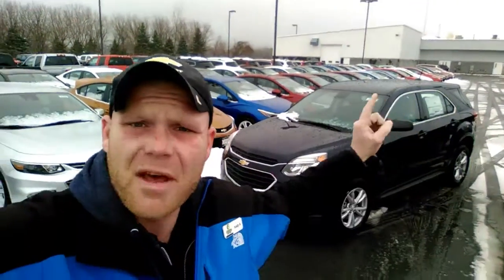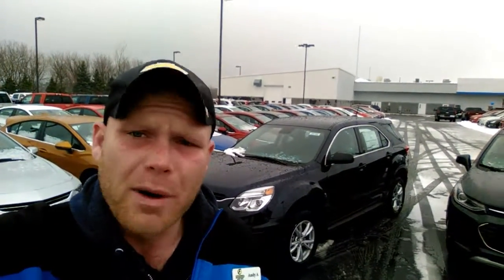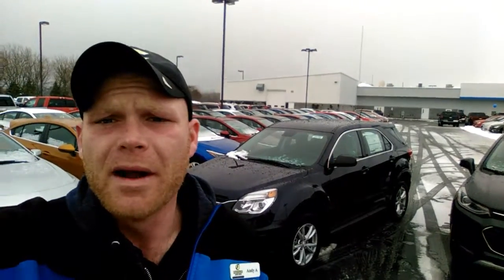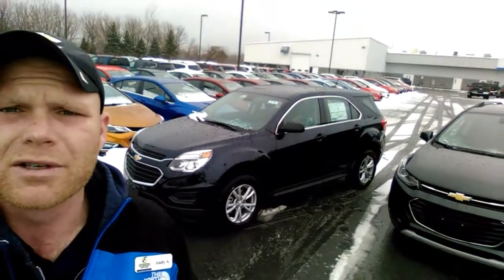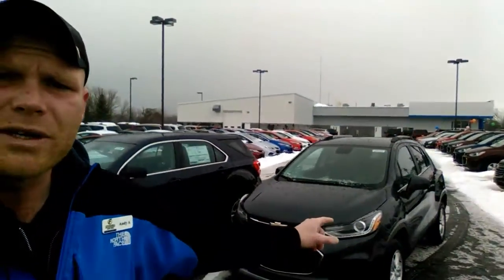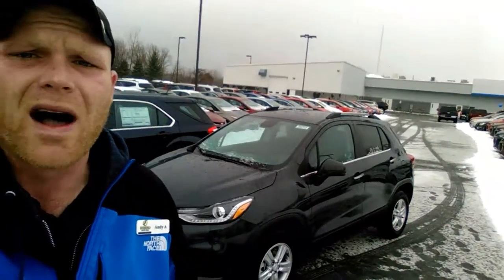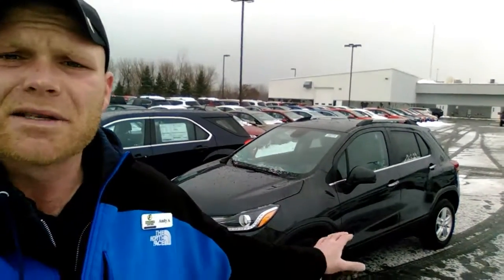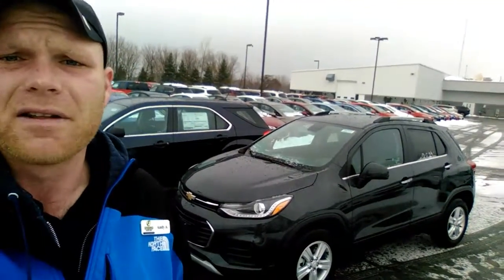Intro for David and Lori P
2017 Trax and Equinox